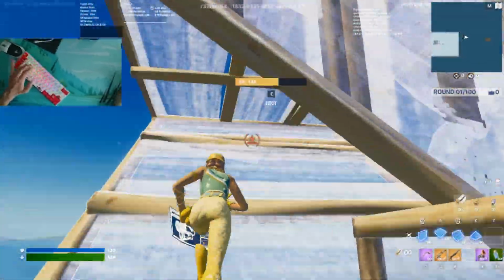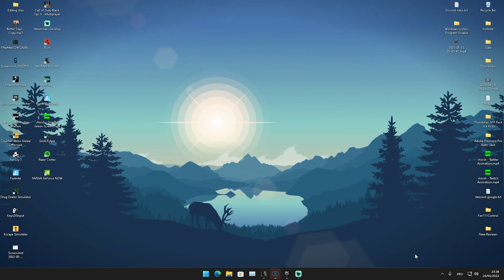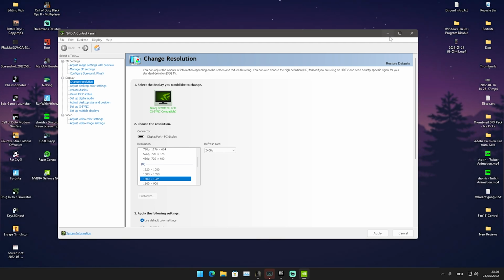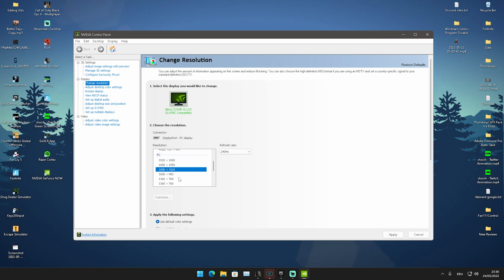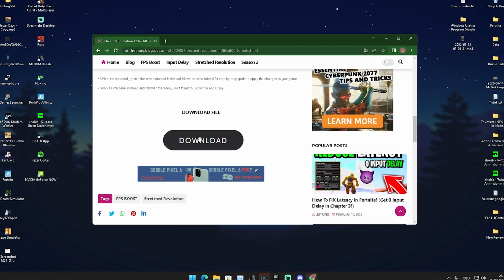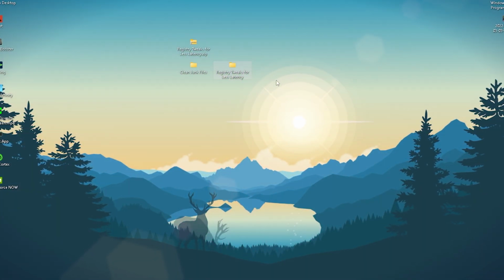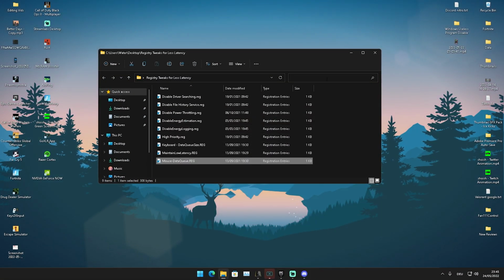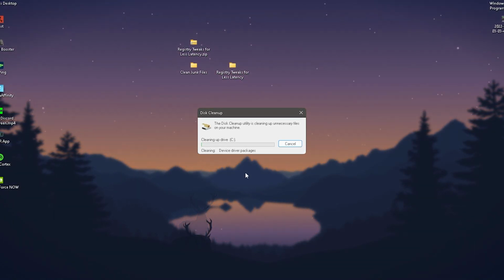How To BOOST FPS in Fortnite Season 2! 🔧 (New Method For MORE FPS & 0 Input Delay!)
In Todays Video, Im showing you How To BOOST FPS in Fortnite Season 2 and a New Method For MORE FPS & 0 Input Delay in Fortnite Chapter 3 Season 2! Afterwards your going to have MAX FPS BOOST and Less Input Delay while playing Fortnite and the Smoothest Gaming Experience for the biggest Competitive Advantage in Fortnite PC. So if you want to know How To Fix Lag in Fortnite PC and How To increase FPS in Fortnite PC, you came to the right place. I will show you New Methods to get MORE FPS in Fortnite and 0 Input Delay in Chapter 3 Season 2. Afterwards your going to have the Smoothest Gaming Experience and a lot MORE FPS while playing Arena or Creative. So if you want to know how to get 240 FPS in Fortnite and how to get MORE FPS in Creative this Fortnite Performance Guide is going to help you.

► Title: How To BOOST FPS in Fortnite Season 2! 🔧 (New Method For MORE FPS & 0 Input Delay!)